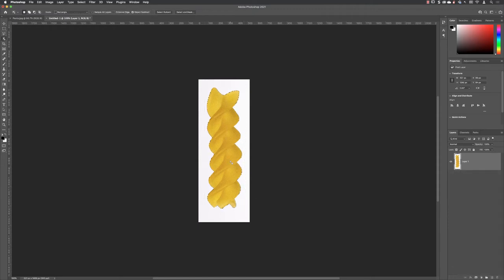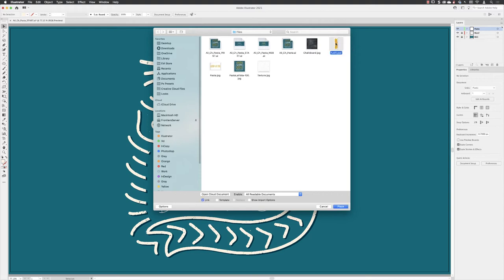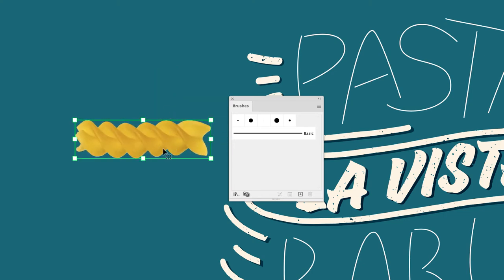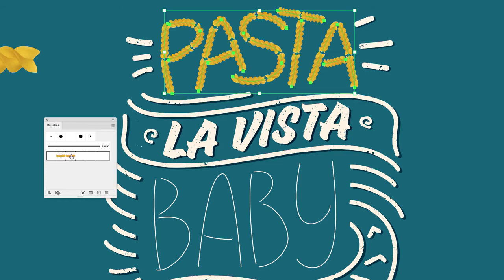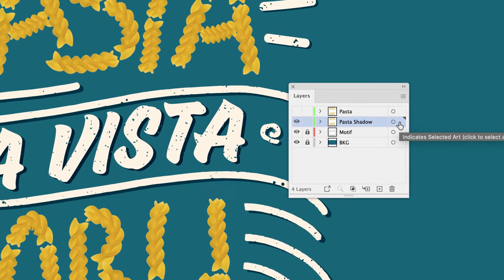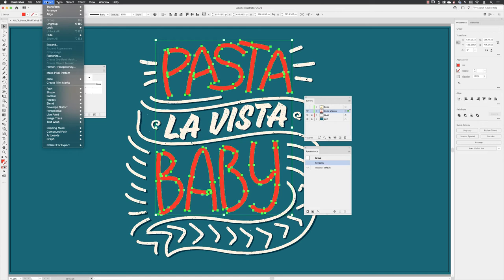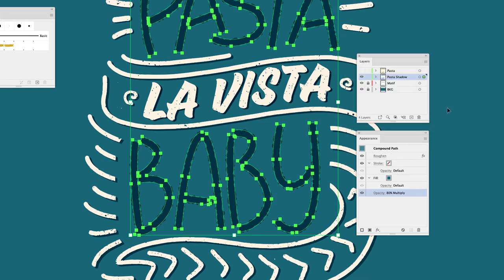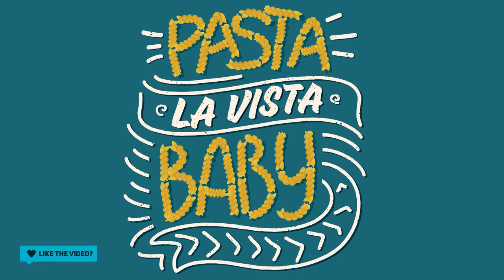Learn How To Create Custom Brushes In Illustrator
Hey folks! In this episode, take Photoshop artwork and transform it into an amazing illustrator brush. You can also read more on this topic in our latest blog post

00:00 Welcome
00:14 Clean-up source artwork in Photoshop
01:11 Embed images in Illustrator
01:54 Create an image brush in illustrator
2:42 Apply brushes to your illustrator artwork